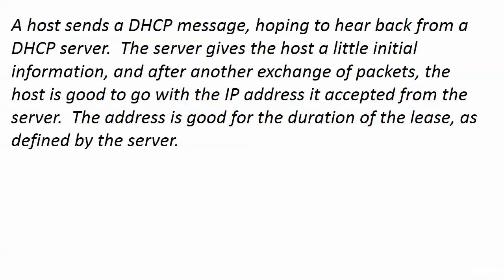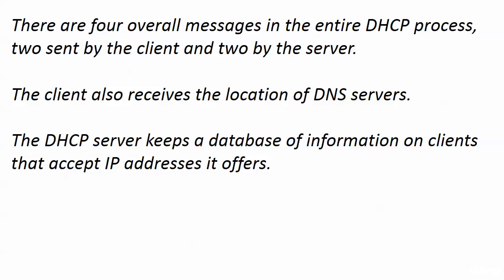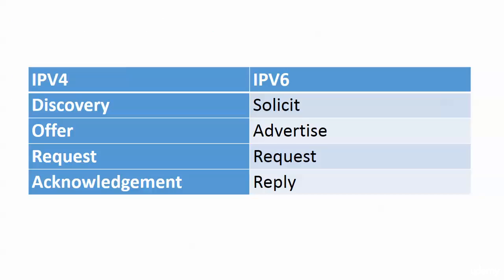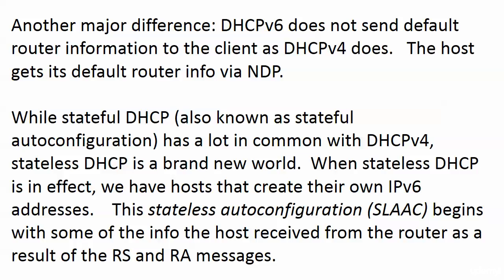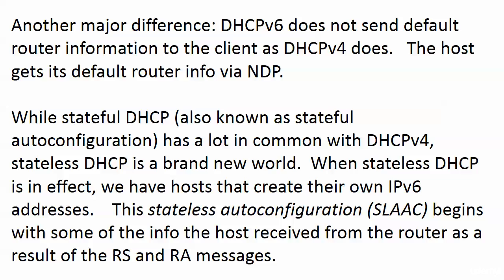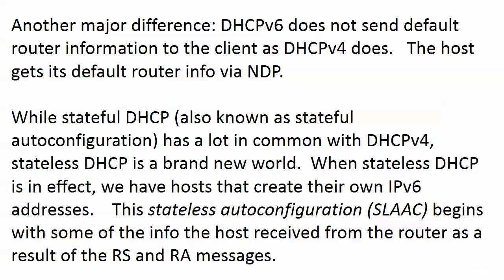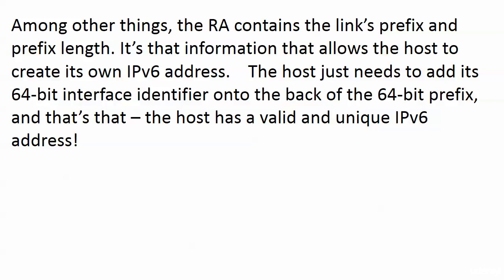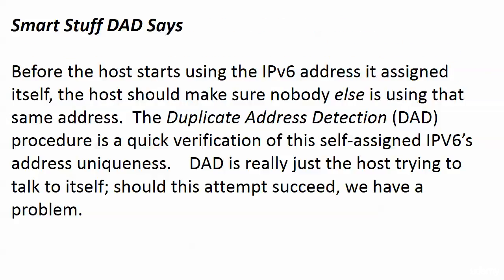110 IPV6 10 DHCP On Planet IPV6